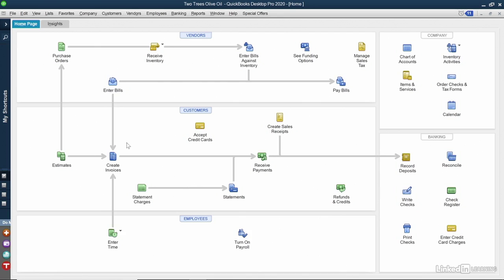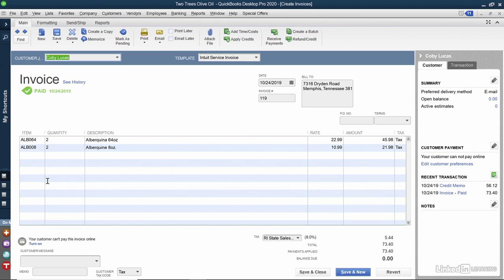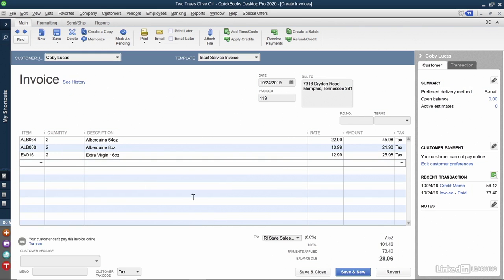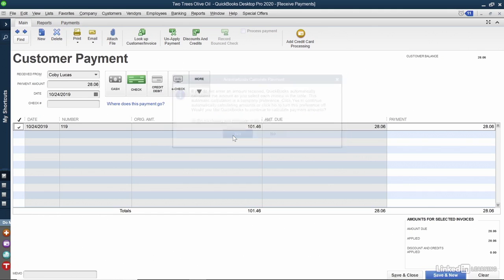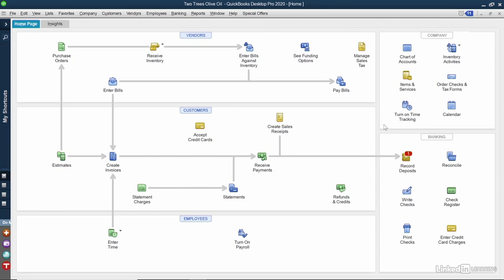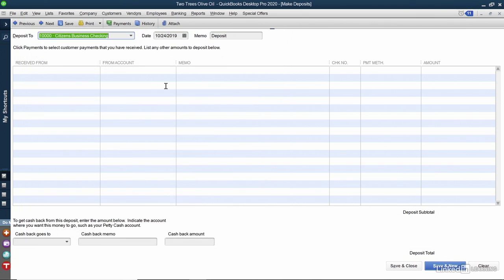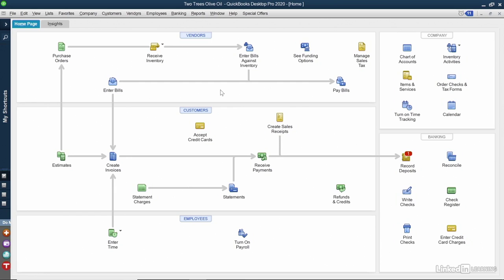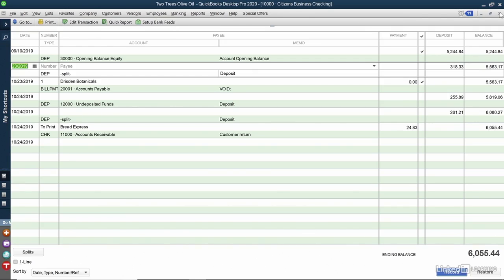43 QuickBooks Fix Mismatched Deposits & Payments | How to Correct Bank Reconciliation Errors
In this QuickBooks Pro 2020 tutorial, you’ll learn how to fix mismatched deposits and payment errors when real-life transactions don’t match what’s recorded in QuickBooks.

We walk through a real scenario where a customer payment and additional invoice items cause a deposit mismatch during bank reconciliation. You’ll see step-by-step how to:

- Edit invoices after partial payments
- Apply additional customer payments correctly
- Adjust undeposited funds
- Fix incorrect deposit groupings
- Use the check register to locate and correct past deposits
- Ensure your QuickBooks records match your actual bank statement

This lesson is essential for avoiding reconciliation errors and keeping your accounting books accurate and clean.

Perfect for beginners and intermediate QuickBooks users who want to master real-world bookkeeping corrections.